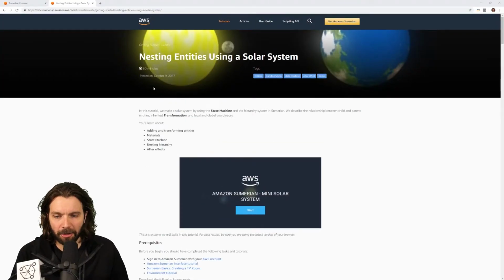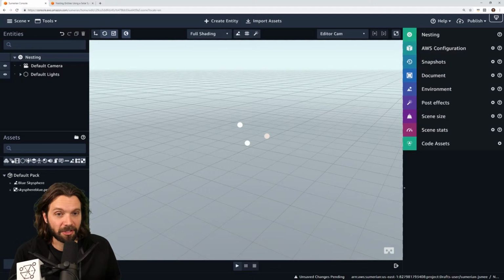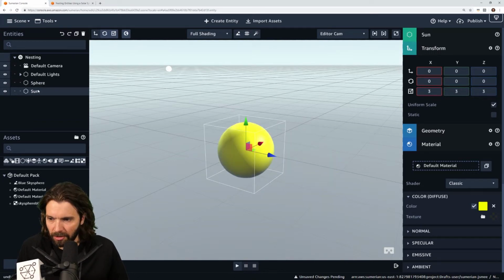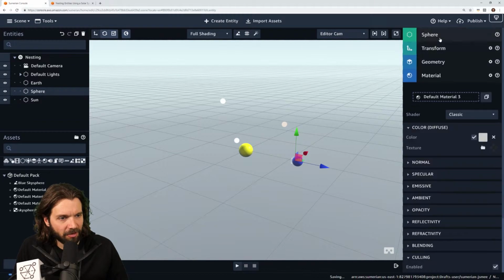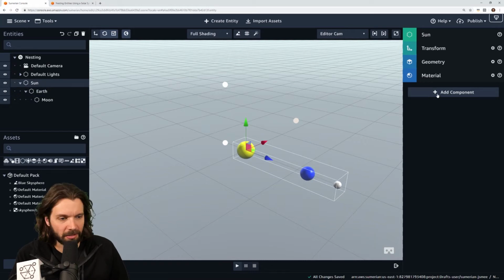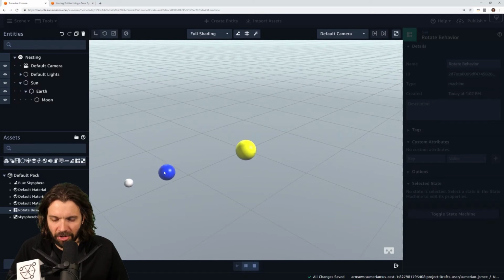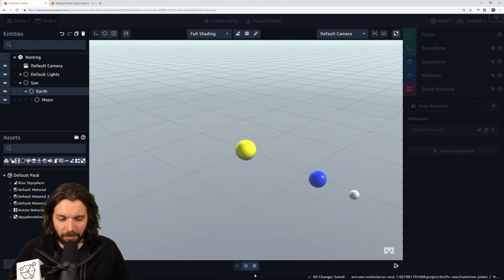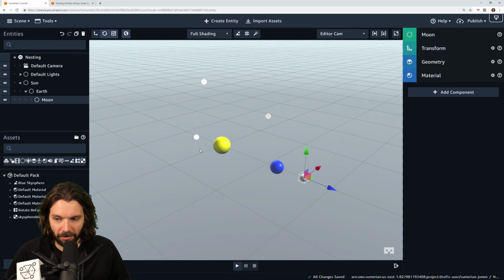How to Nest Entities and Select Child Entities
Welcome to Amazon Sumerian! In this short video we discuss how to nest entities, how child entities inherit behaviors, and how to individually select child entities.